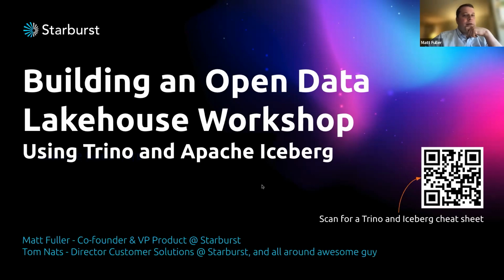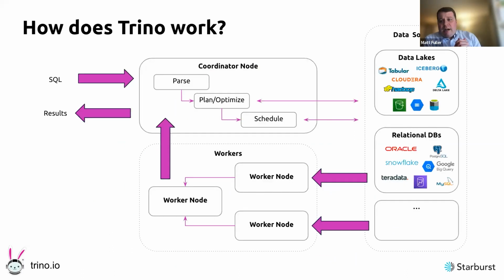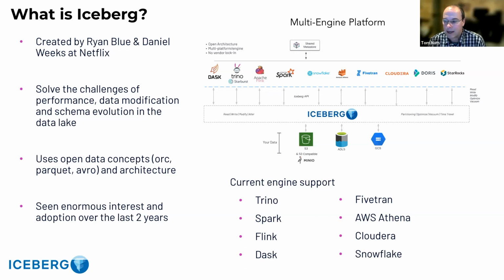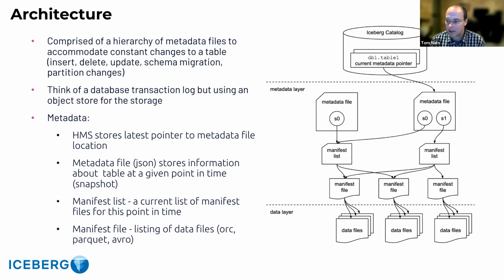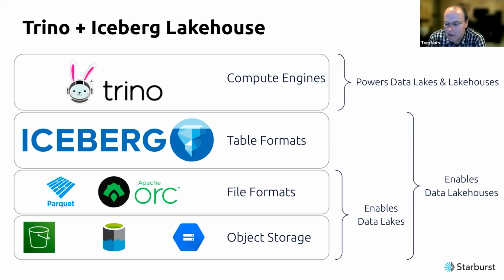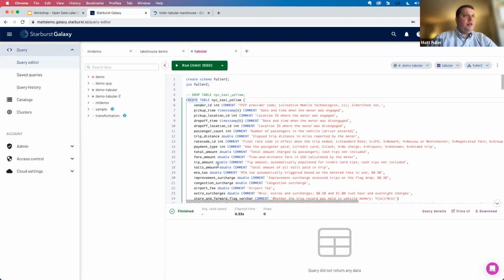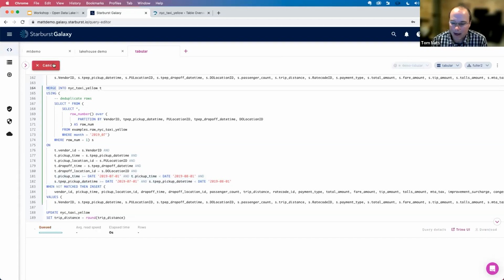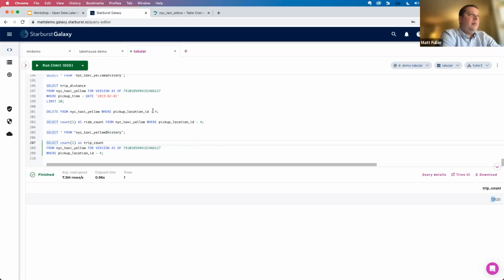Building an Open Data Lake House Using Trino and Apache Iceberg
Matt Fuller | Co-founder | Starburst
Tom Nats | VP of Product & Director of Customer Solutions | Starburst